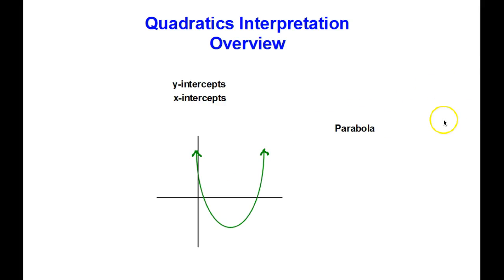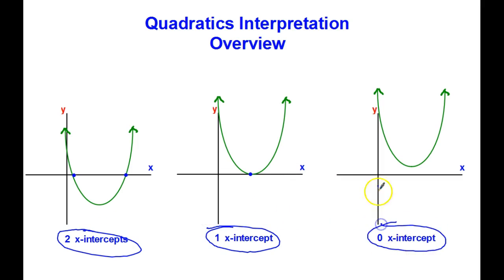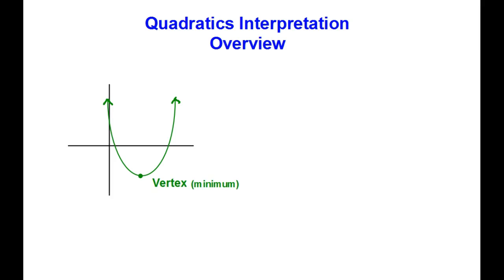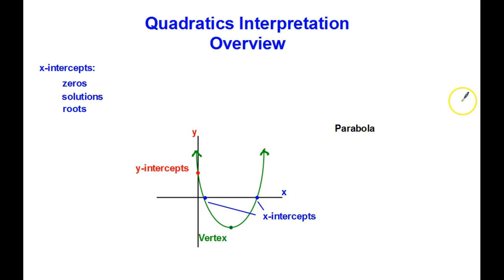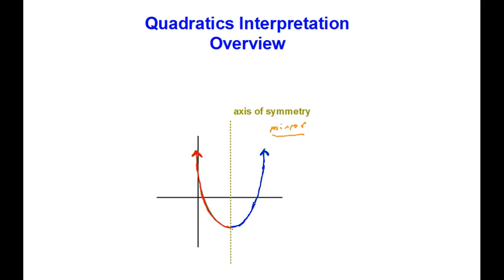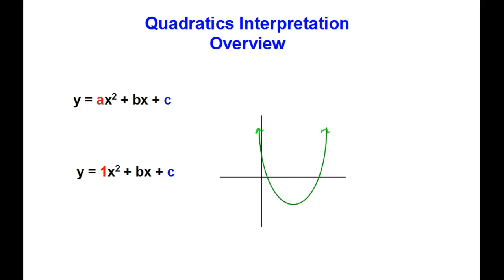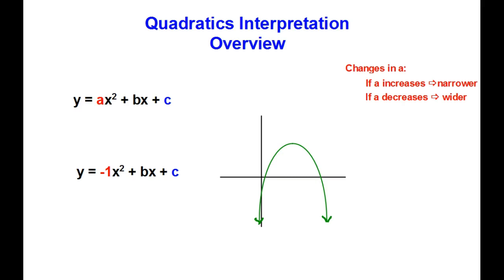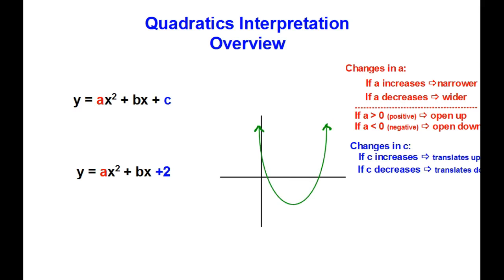Quadratics Review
Basic vocabulary and features of graphs of quadratic functions.